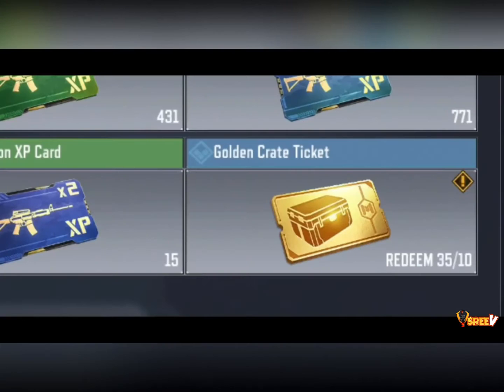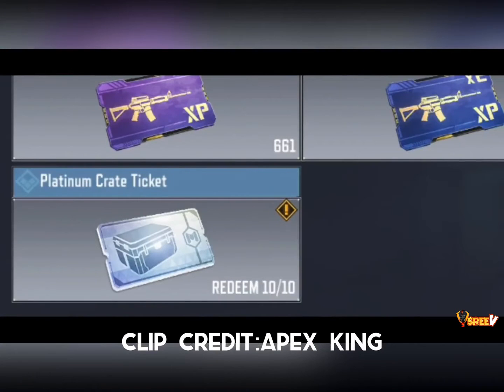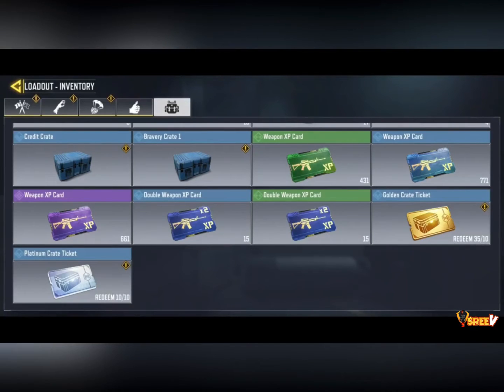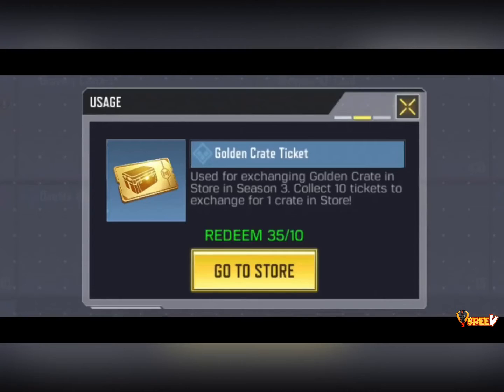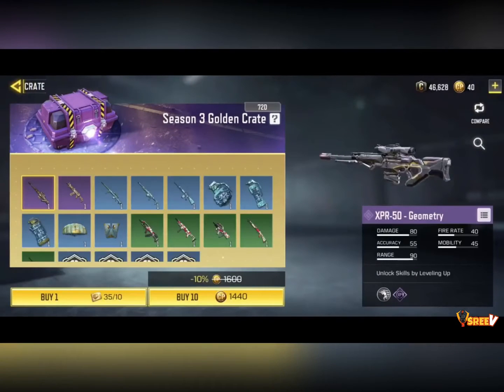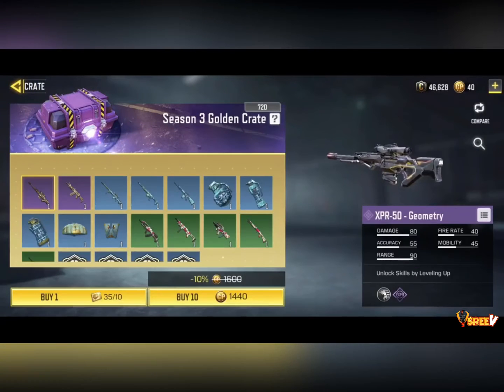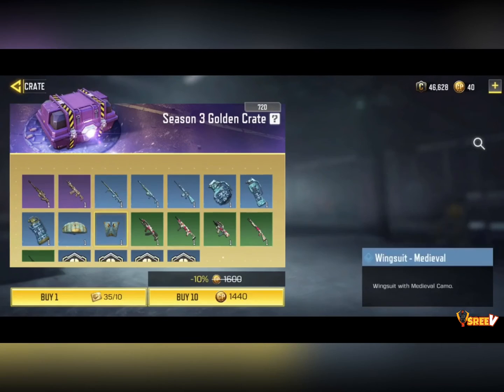I Guarantee No One Remembers it in CODM......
This Was OG!!!

IGNORE TAGS 🏷)

Extra Tags 🏷
 Just tags: Codm, call of duty, call of duty mobile, cod mobile, youtube codm, codm yt, iferg, iferg yt, bobby, bobby plays, bobby plays stream, iferg stream, iferg clips, iferg plays, iferg live, godzly, hanzu, aerith, heaven, live, livestream, cod live, codm live, codm livestream, codm stream, memes, codm memes, codm.exe, battle royale, br, tank, tanks, garena, codm garena, lucky draw, codm draw, free to play, pay to win, challenge, glitches, glitch, hacks, codm hacks, codm glitch, free cp, cod points, codm cp, kills, kill world record, kill record, world record, edits, montage, sniping, sniping montage, highlights, epic, legendary, mythic, mythical, character, avatar, mic, audio, graphics, sensitivity, improvement, k/d ratio, sniper rifle, achievements, level up, level 150, parkertheslayer, battle royale, sniper only, sniper challenge donation, exp, assault rifle, smg, lmg, shotgun, ammo, perk, spins, mow, locus, arctic 50, dlq33, nuke, streak, streak progression, scorestreaks, napalm, vtol, maps, spr, new weapon, update, season, artic 50 one shot one kill, .50 gs, smrs, 360, 360 no scope, MSMC, Chicom, HS0405, M4LMG, S36, M16, M21 EBR, XPR-50, UL736, Striker, HS2126, Type 25, M4, Pharo, PDW-57, Razorback, Outlaw, RPD, AK117, BK57, RUS-79U, Cordite, Razorback, HG 40, AK-47, ASM10, Arctic.50, NA-45, ICR-1, HBRa3, BY15, HVK-30, DR-H, Man-O-War, KN-44, LK24, Fennec, QQ9, GKS, AGR 556, Locus, Kilo Bolt-Action, DL Q33, Chopper, KRM-262, Echo, Agile, Toughness,, Light Weight, Vulture, Alert, Flak Jacket, Ghost, Dead Silence, Fast Recover, Launcher Plus, High Alert, Shrapnel, Tactical Mask, Engineer, Demo Expert, Hardline, Amped, Quick Fix, Hard Wired, Cold Blooded, Tracker, Recon, Tactician, Restock, Overkill, Skulker, Persistence, recovery, playstyle, spammer, knife, Molotov Cocktail, UAV, Hunter Killer, Airdrop, Counter-UAV, care package, Predator Missile, Sentry Gun, XS1 Goliath, SAM TURRET, STEALTH CHOPPER, zombies, zombie mode, rank, ranked match, leaderboards, rank leaderboards, battle royale rank, battle royale rank leaderboards, zombie time record, sniper challenge, capture the flag, game modes, meta, op weapons, world record, profusy, profusycodm, miney, mineycodm, lan, Lan, LaN, im tripp, im tripp codm, lan codm, CODM YT, codm yt, panzer, panzer codm, little b, tribe, bolu, tectonic, grpitz, 3amoor, matt, mattcodm, lerks, lerks codm, knifesios, j3c, hope, hope codm, ganyth, ganyth codm, mohd plays, mohd codm, prfssr, prfssr codm, nrx, woopie, woopiiee, carnage, carnage codm, ghoul, ghoul codm, n1co, nico codm, wallycodm, arz, nyfe, nyfe codm, 2noob4u, 2noob4u codm, ejected, ejected codm, ranked, highrise, crash, standoff, nuketown, nuketown russia, takeoff, meltdown, hackney yard, killhouse, tunisia, terminal, crossfire, oasis, rust, firing range, scrapyard, saloon, shipment, shipment 1944, summit, hijacked, raid, gulag, shoot house, shoothouse, trickshot, exe